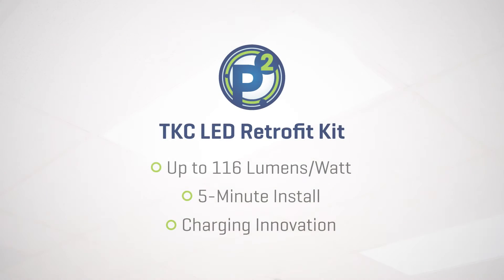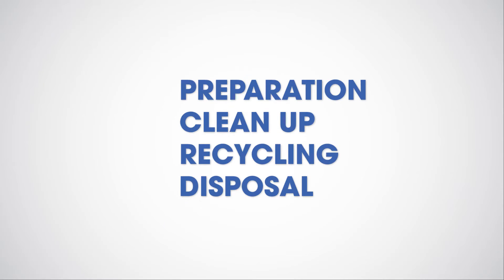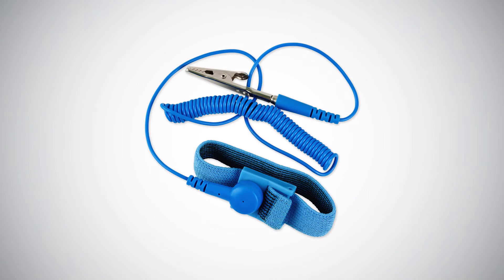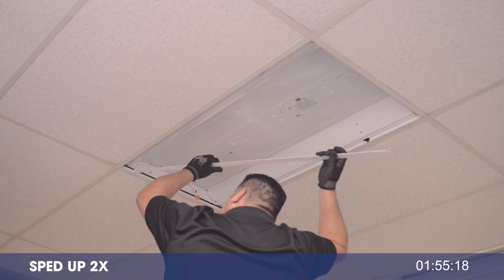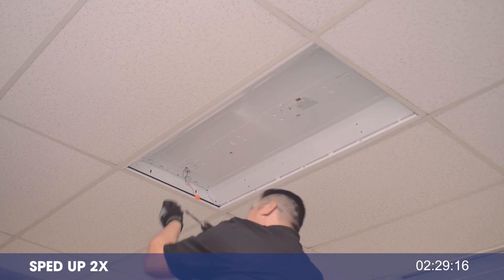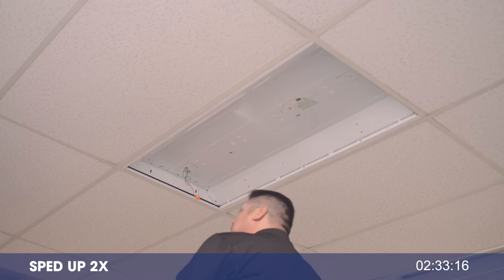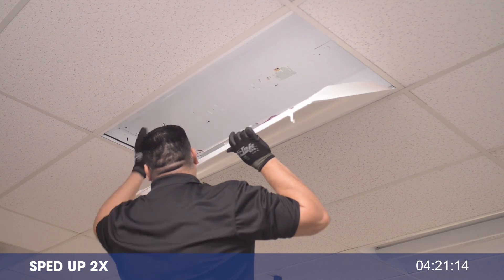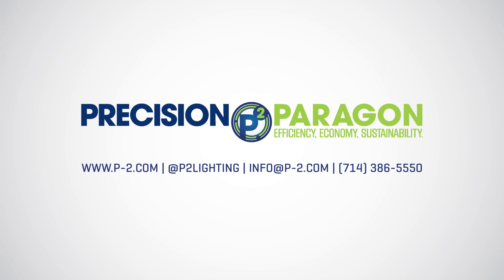TKC Install Video 11 06 15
Convert traditional lensed troffer fixtures to aesthetically pleasing energy-efficient LED luminaires in less than 5 minutes.